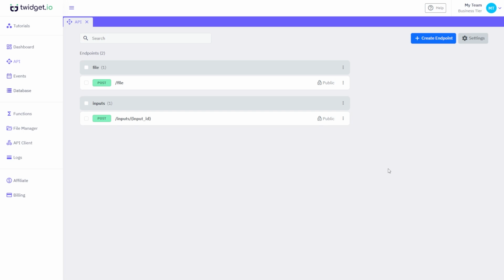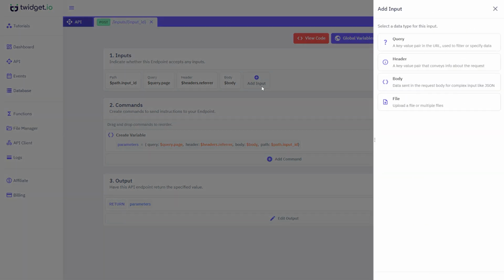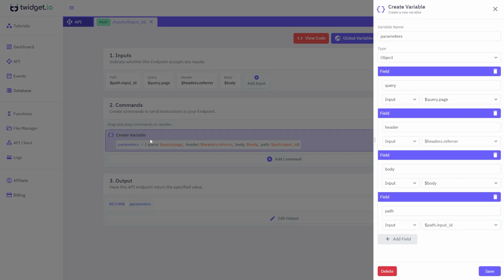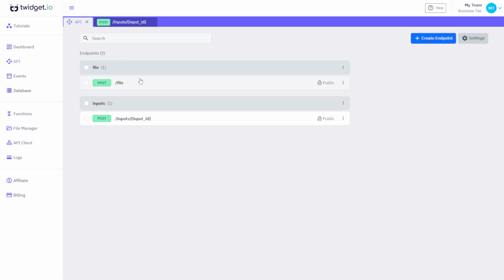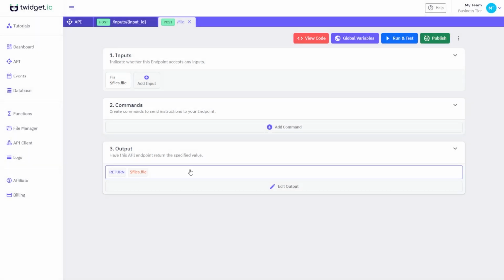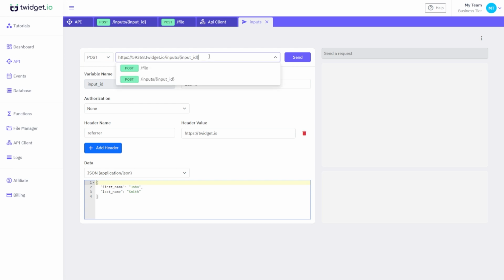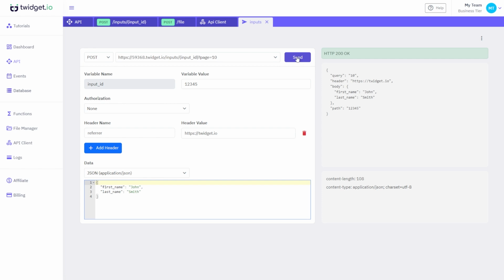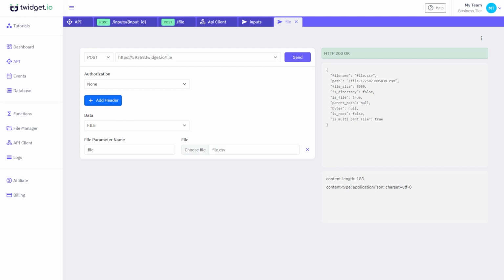Endpoint Inputs - Twidget.io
In this video we go over Endpoint Inputs in Twidget